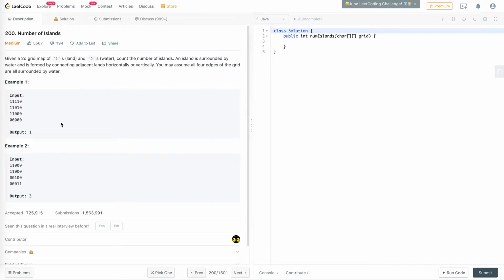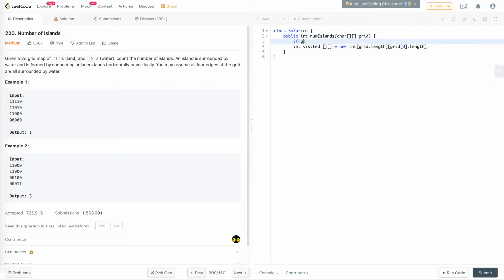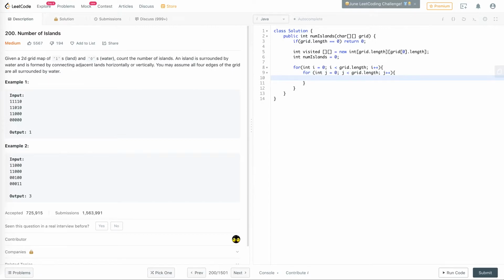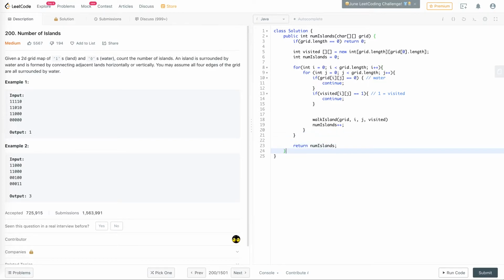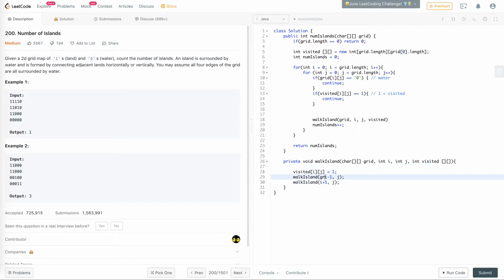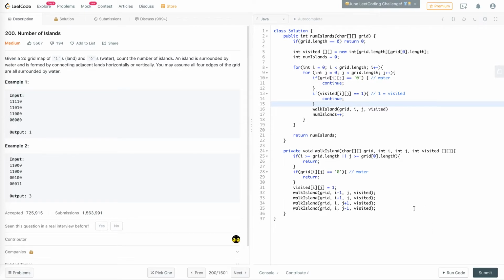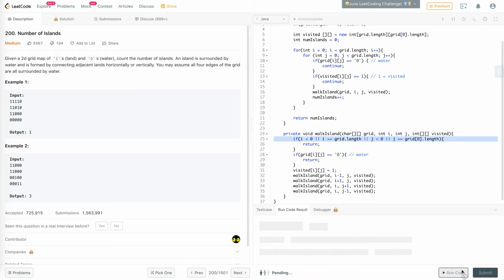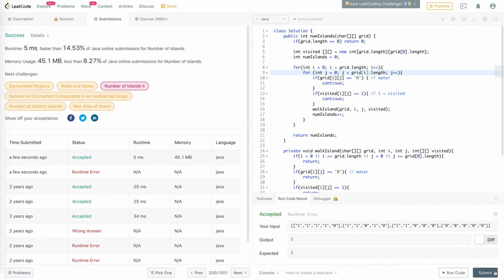Leetcode 200 Number of Islands (Java)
We use DFS (Depth First Search) to count the number of islands. This is a common tech interview question in Companies like Google, Amazon, Facebook etc.

0:00 Problem Introduction
1:13 Solution Approach
1:30 Code
8:30 Run / Debug Solution

SEO:
- leetcode questions
- leetcode problems
- leetcode java
- how to solve leetcode
- leetcode solutions
- leetcode explained simply
- leetcode c++
- leetcode python
- leetcode amazon
- leetcode google
- leetcode interview questions
- leetcode javascript
- leetcode contest
- leetcode daily challenge
- leetcode grinding
- leetcode 75